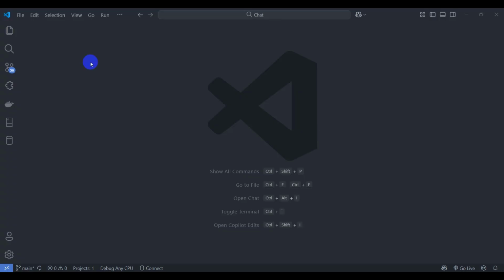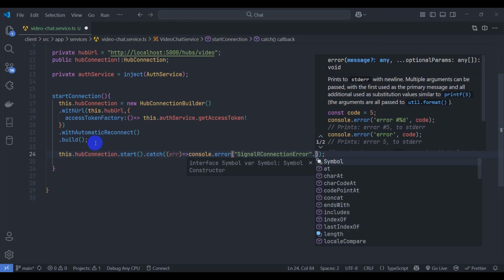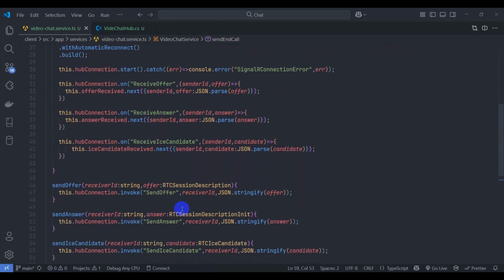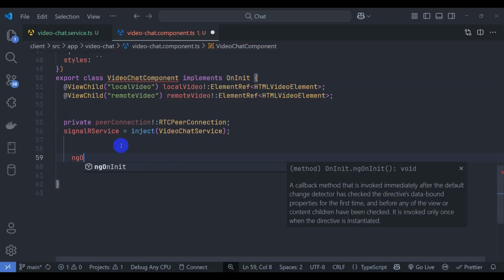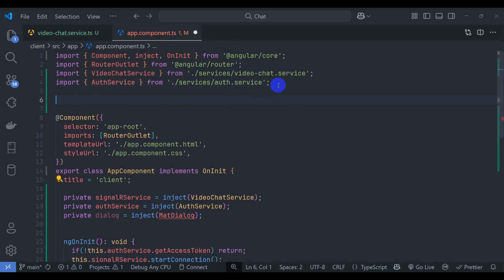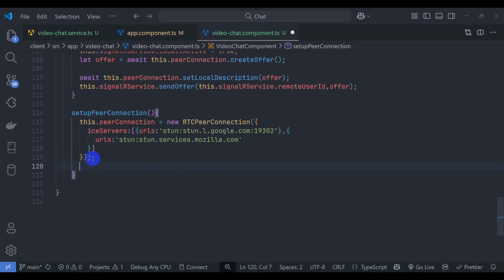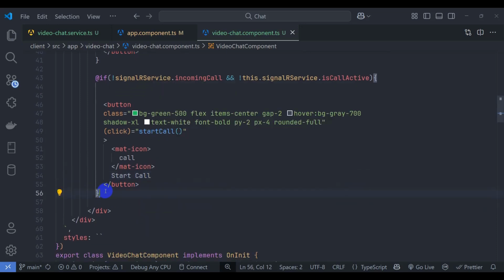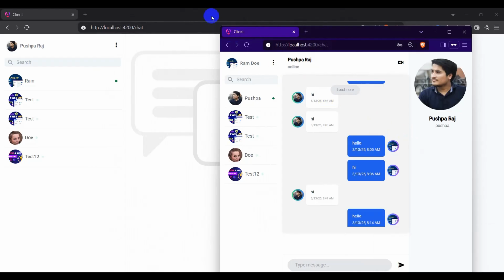Real-Time Video Call: Angular, WebRTC, SignalR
In this video, you'll learn how to build a real-time video calling application using Angular, WebRTC, and .NET SignalR. We’ll cover everything from setting up the frontend with Angular, integrating WebRTC for peer-to-peer video communication, and using SignalR to manage signaling and real-time interactions. Build Real-Time Video Call: Angular, WebRTC, SignalR

🔹 What You'll Learn:
✅ Setting up an Angular project for video calls
✅ Implementing WebRTC for real-time video streaming
✅ Using .NET SignalR for signaling and managing connections
✅ Handling multiple users in a video call
✅ Step-by-step coding

Whether you're a beginner or an experienced developer, this tutorial will help you integrate video calling features into your applications.

angular
angular developer
angular material
angular js
angular developers
angular bootcamp
angular training
angular ui
angular web development
angular ui framework
angular programming
angular datatables
angular cli
angularjs end of life
angular front end developer
angular framework
angular development services
angular components
angular development company
udemy angular
auth0 angular
ionic angular
angular firebase
angular mobile app development
pluralsight angular
angular for beginners
angular online
angular ui components
angular front end
angular material components
build angular app
igniteui angular
angular coding
angular mobile app
material ui angular
angular gantt
angular bootstrap
angular material design
angularjs to angular
okta angular
angular 12
angular 14
angular website
highcharts angular
angular company
angular project
openclassroom angular
angular javascript
i18n angular
angular latest version
angular end of life
sonarqube angular
figma to angular
coursera angular
angular 15
stripe angular
angular conference
angular architects
angular app
angular with net core
angular mongodb
java angular
angular documentation
telerik angular
angular 16
asp net core with angular
angular landing page
mobile angular ui
angular design
angular technology
cypress angular
angular mobile
angular university
angular web
react angular
angular oauth2
angular 2
angular 11
angular c#
angular typescript
asp net angular
angular examples
angular 13
net angular
redux angular
asp net core angular
django angular
hackerrank angular
angular new project
angular web components
ckeditor angular
tinymce angular
angular ui bootstrap
angular design system
angular graphql
angular w3schools
angular net core
angular progressive web app
angular api